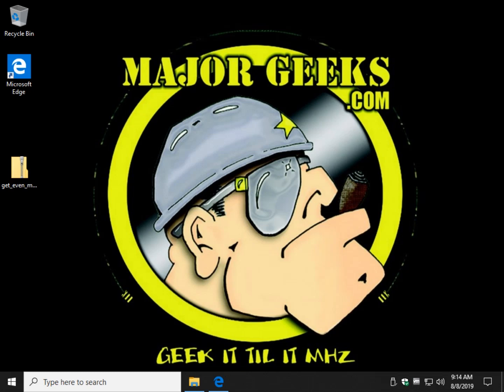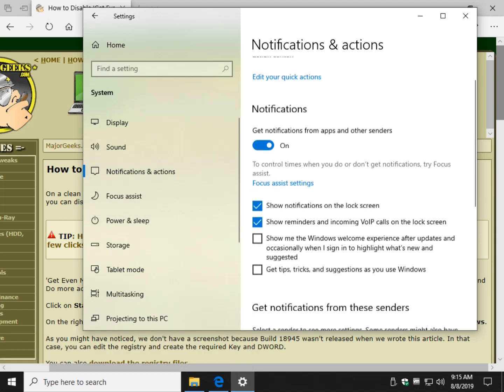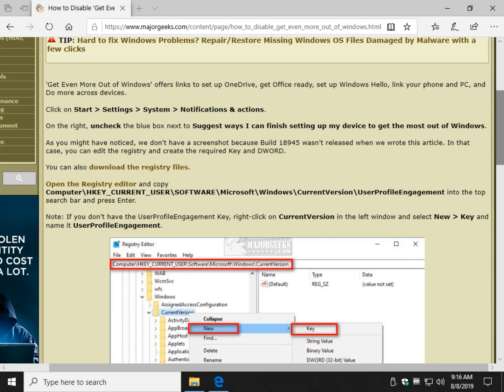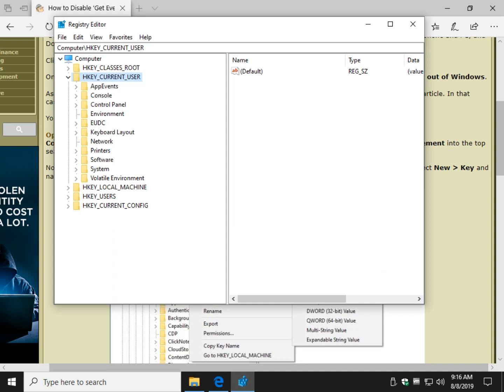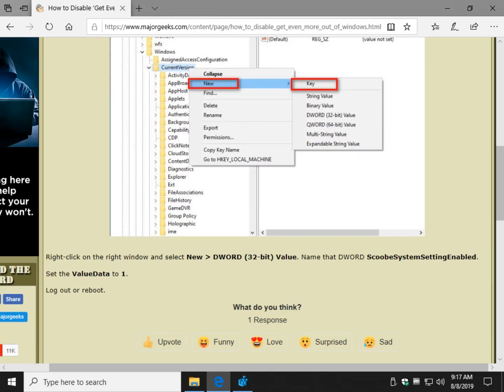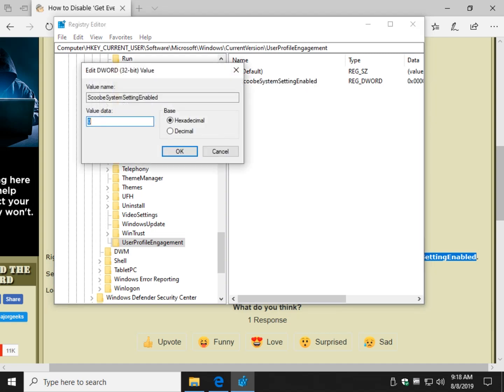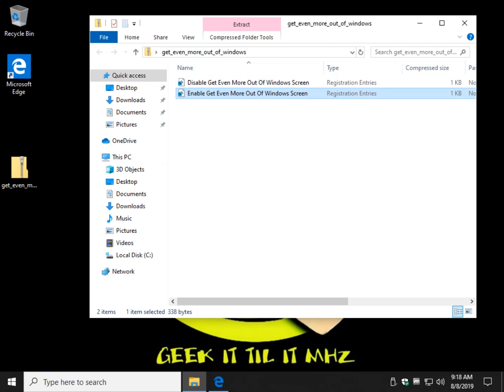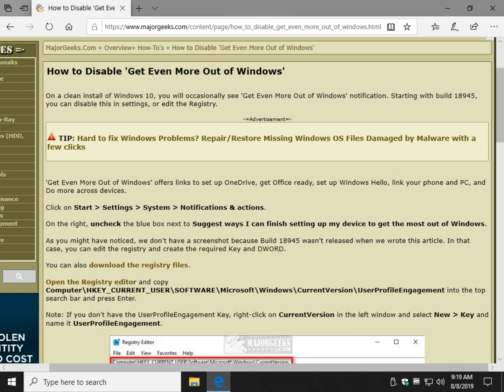How to Disable 'Get Even More Out of Windows'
On a clean install of Windows 10, you will occasionally see 'Get Even More Out of Windows' notification. Starting with build 18945, you can disable this in settings, or edit the Registry. I'm on a clean install of Windows, hopefully, the sound is OK.